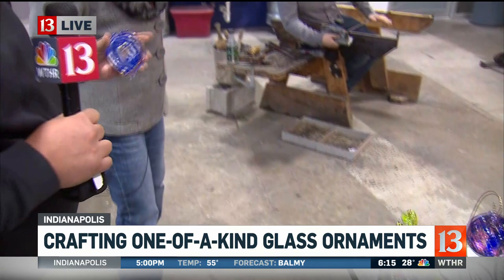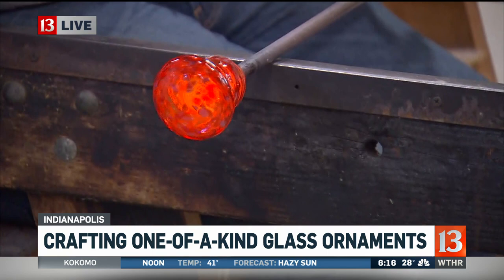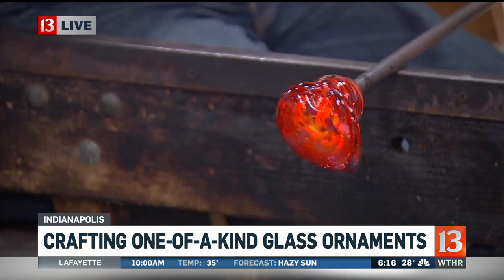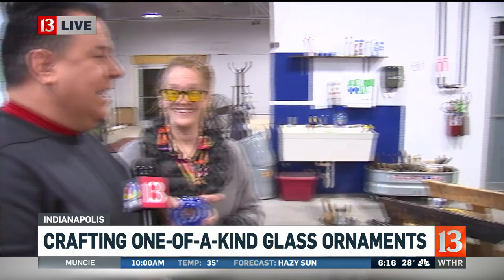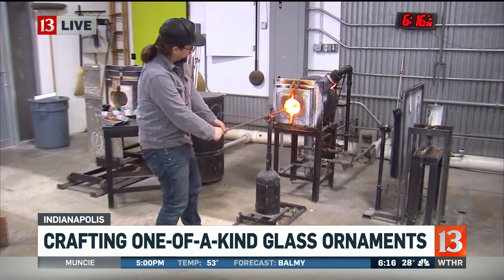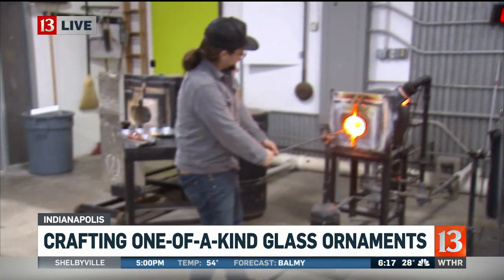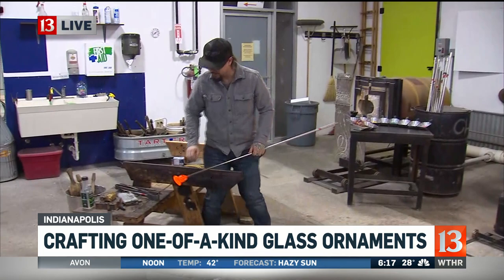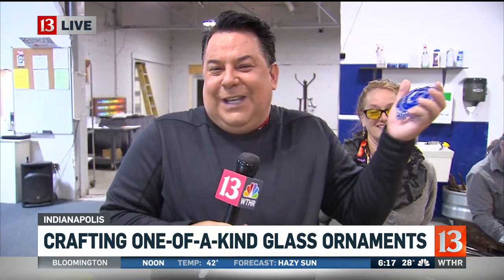Heart-shaped paper weights